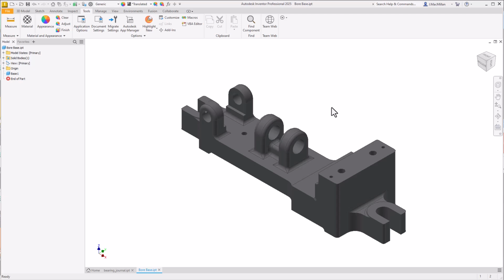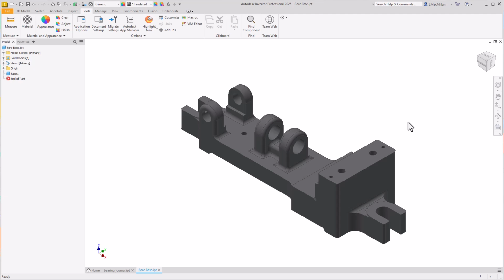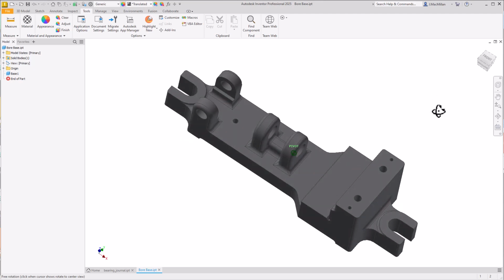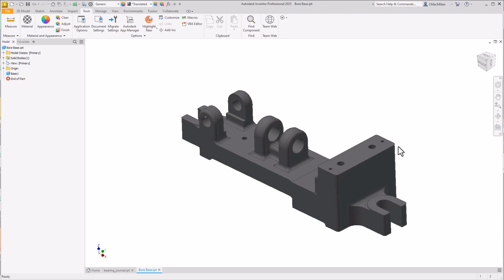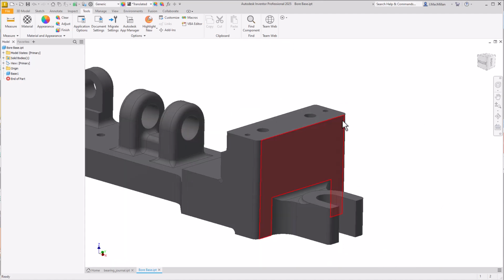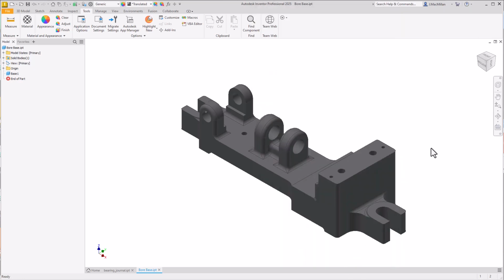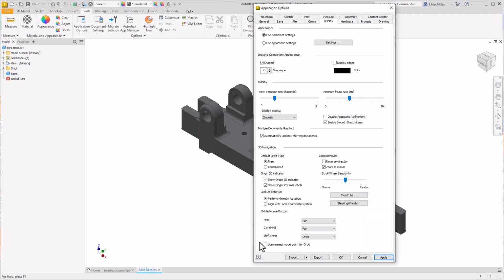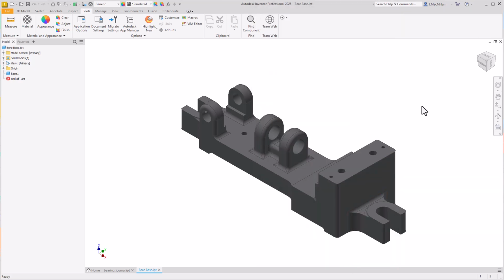Orbiting Models in Inventor 2025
While developing courseware for Inventor 2025 users, our author noticed a slight change in how her model was reacting when orbiting it using the {Shift} + MMB keys. Upon further investigation, she wanted to share an enhancement in the 2024.1 software that she found helpful. We hope you find this enhancement useful as well!